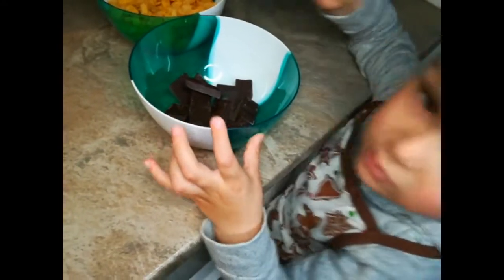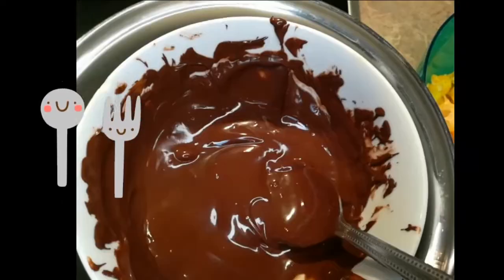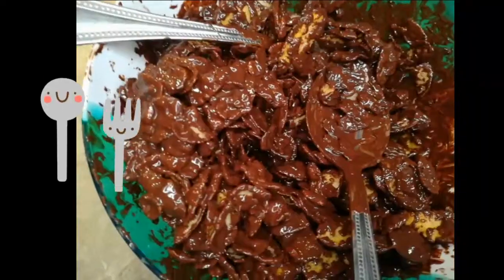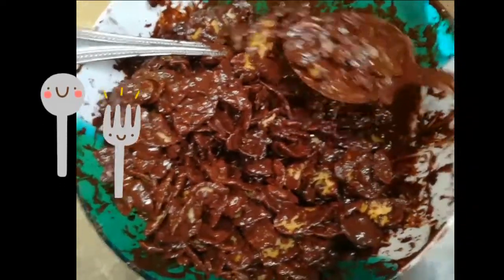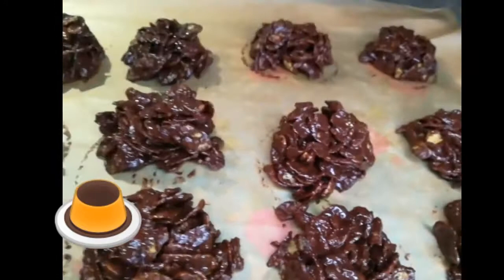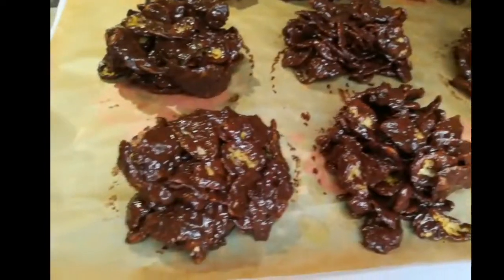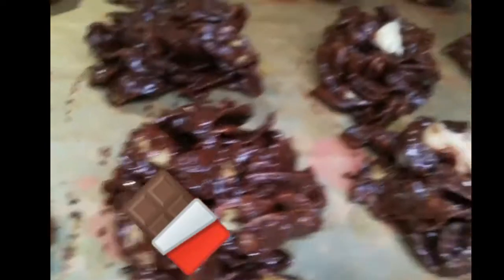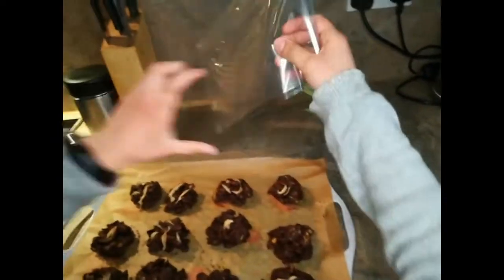Chocolate corn flakes cake 🍫🍮😋